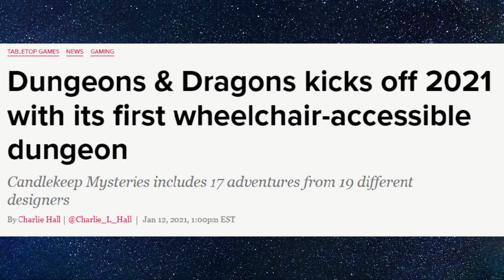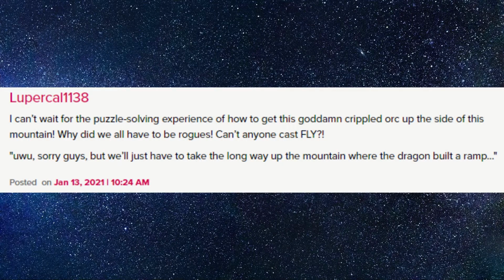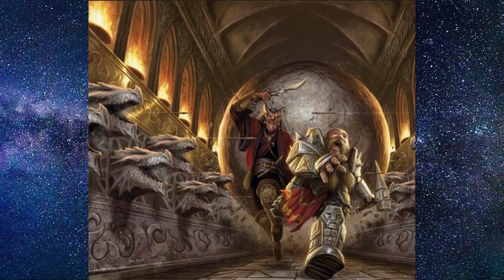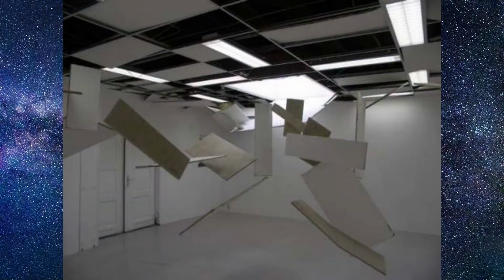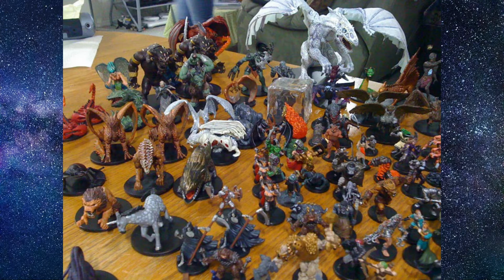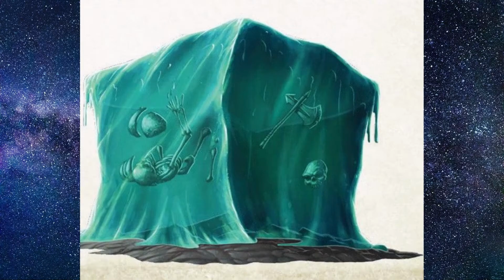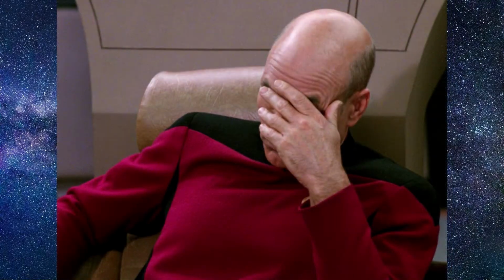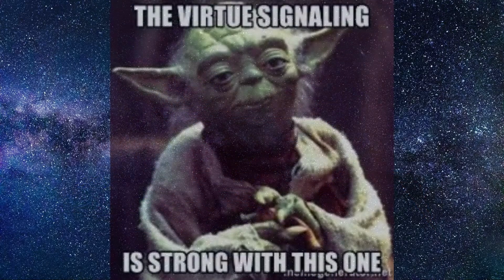Dungeons and Dragons and wheelchairs o my!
They do know that this is a setting where can be anything and do anything don't they?